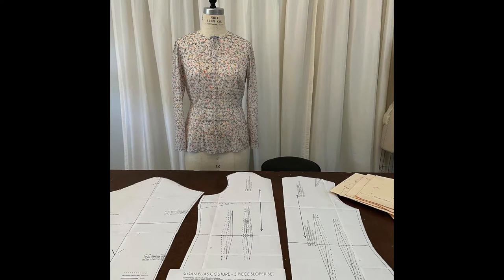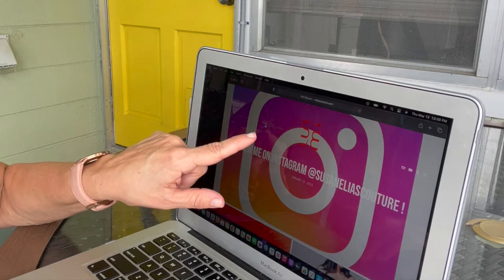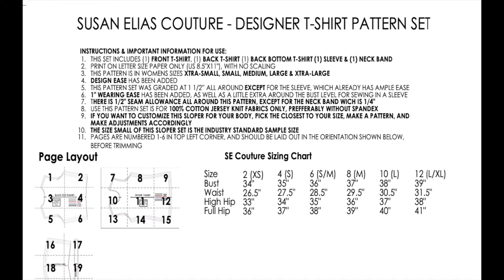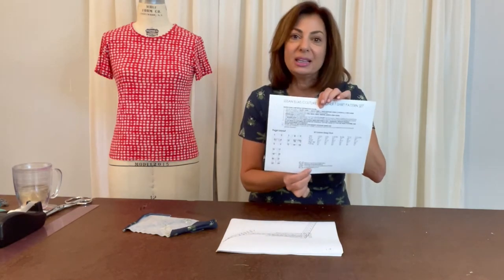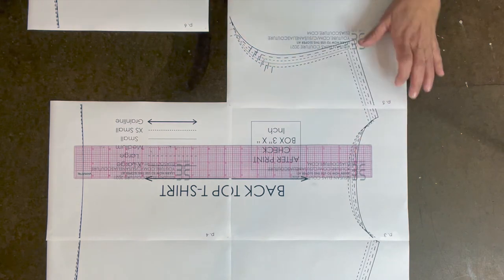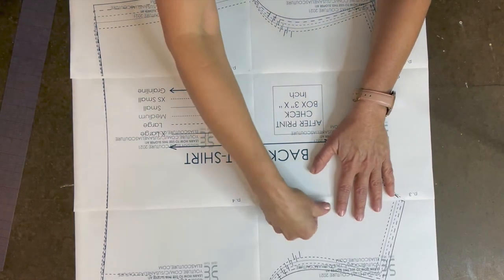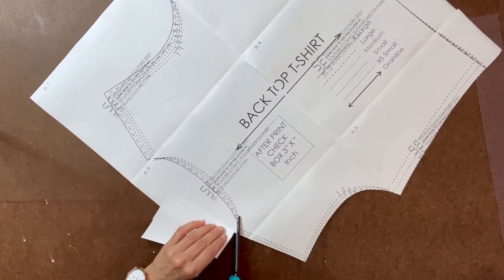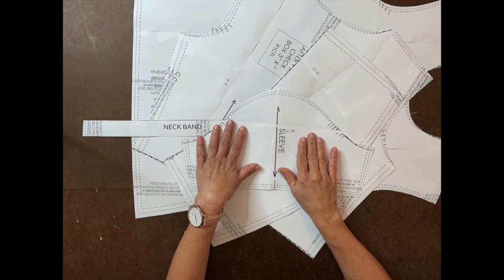Printing and Assembling a Designer T-Shirt PDF Pattern!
Hi everyone! Lets get summer started and learn now to make our own designer t-shirts using my newly-released digital PDF pattern that you can print and make right at home! This is the first of a 3-part series where we will learn all about making a very nice designer T-Shirt to be able to enjoy some fun in the sun!

If you loved my very popular digital PDF 5-piece Sloper Set, you will love this video! I show you how to purchase, print, and assemble the PDF pattern.

Here are some tools I used for this video:
Clear Plastic Ruler
Scotch Tape
Paper Scissors